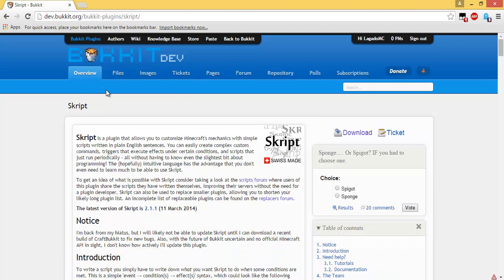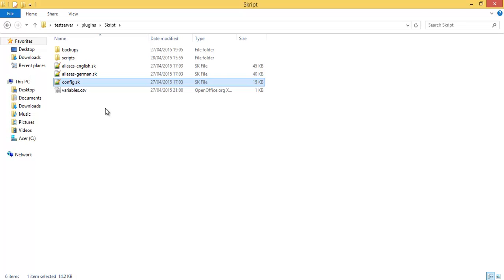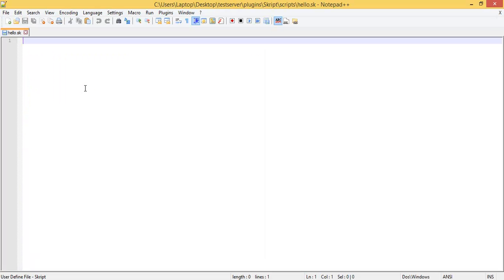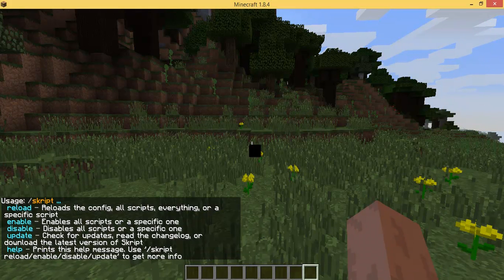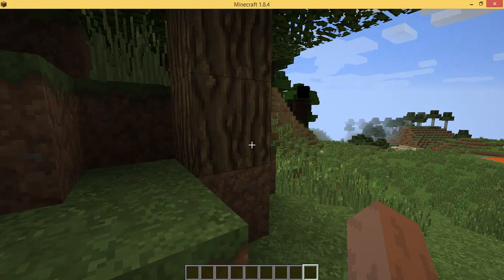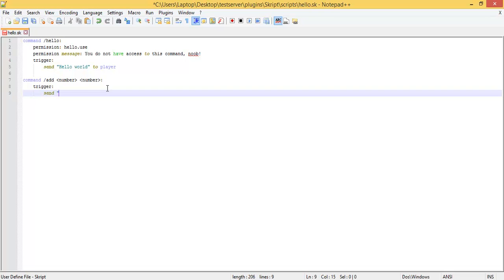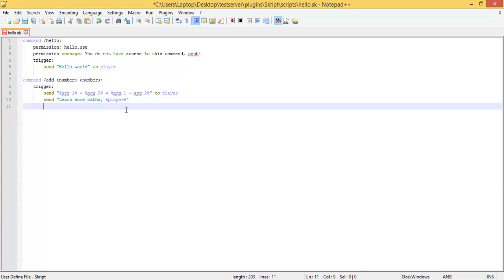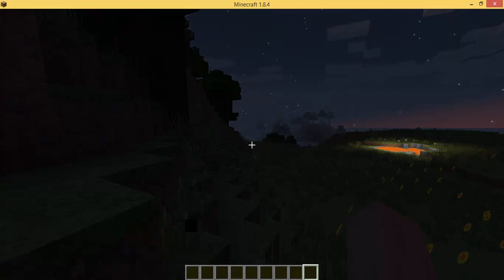Skript tutorial 1: Introduction to Skript & Hello world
Make Bukkit plugin-like modifications on the fly using the Skript plugin made by Njolbrim, which gives an extremely simplified scripting language based on the English language, spoken by humans.

If you get stuck, go over to the Skript forum over here and ask:

To get your code coloured like in my video, check out this video: